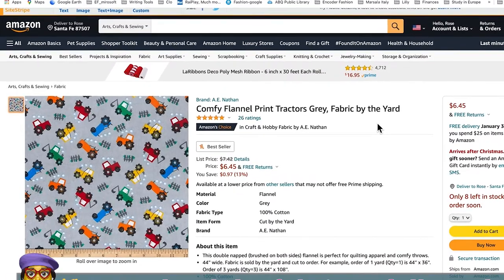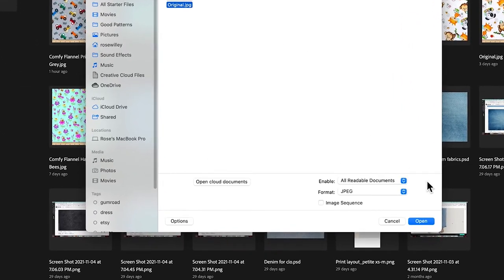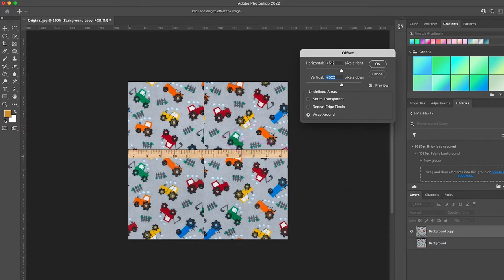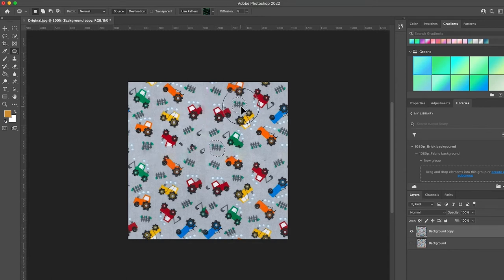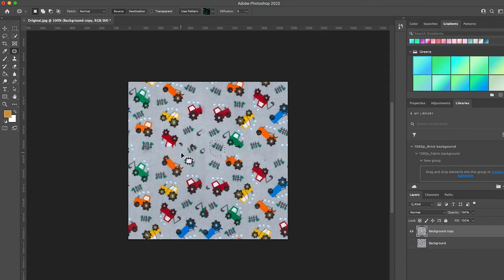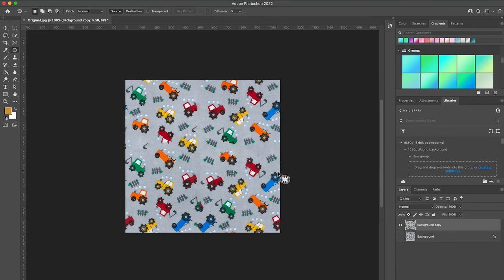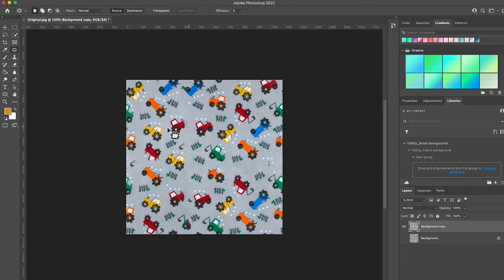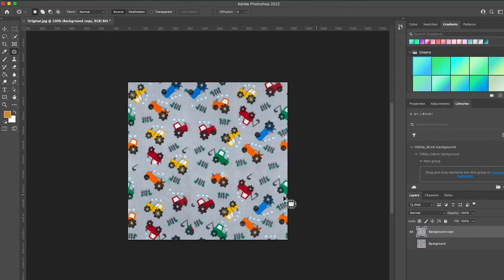How to Make a Perfect Fabric for CLO 3D step-by-step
How to make a realistic fabric for CLO All-in-one course. It is a quick and easy way to bring a real fabric to clo. This video will show you a step-by-step process from downloading fabrics and then fixing it in Photoshop and finally bringing it to CLO3d. This also includes fabric links where you can use it for free.

Comfy Flannel Print Tractors Grey
Polar Fleece Solid Turquoise
4-way Stretch Double Knit Fabric in 68"
Disney Princess Princesses Packed Fleece
Comfy (R) Flannel Print Animal Toss
Fleece Dreamy bear Royal
Comfy Flannel Happy Bees

📕Chapters:
00:00 CLO3D | How to Grade a Top | Auto-grading CLO3D
00:28 How to grade multiple sizes for a top using clo auto-grading function

💻 Computers for CLO3D/Adobe Creative Cloud:
Laptops for CLO3D and Adobe Creative Cloud:

Fabrics:
100% Cotton | Holiday, Winter and Christmas Fabric